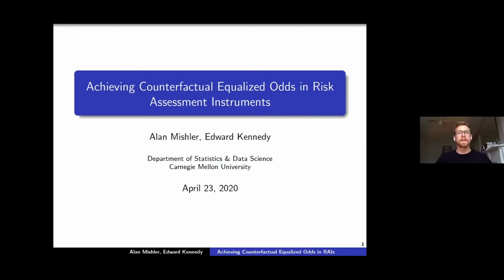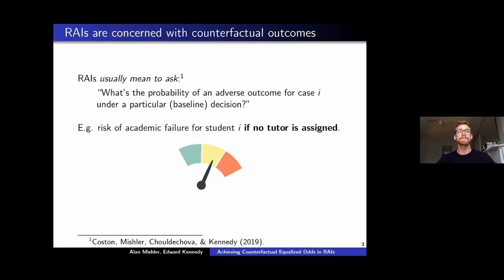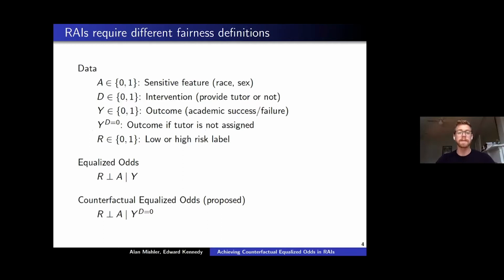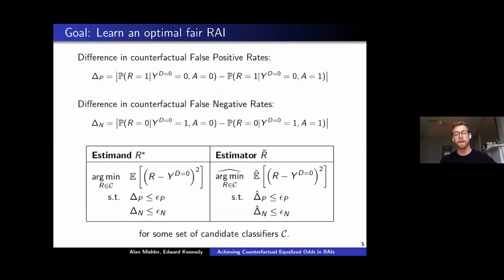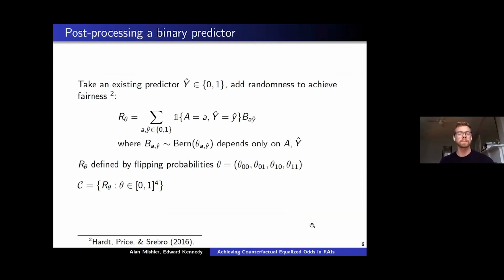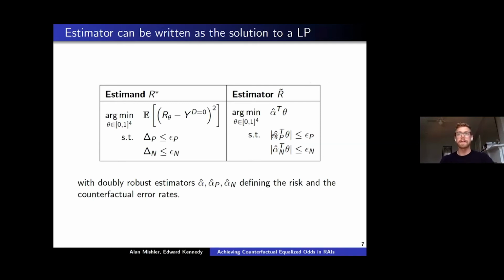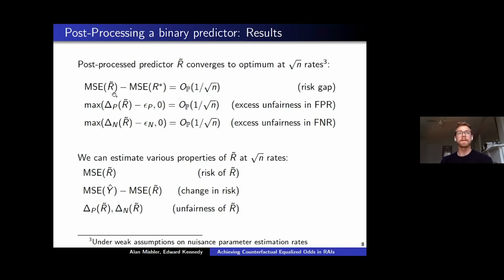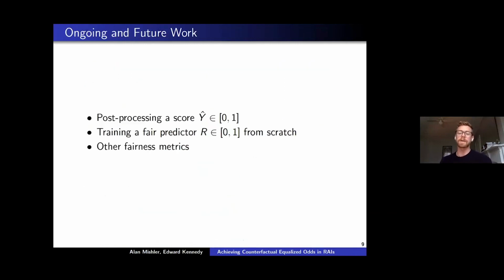Alan Mishler: Achieving Counterfactual Equalized Odds in Risk Assessments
Lightning talk at the 2020 CMU Symposium on AI and Social Good.